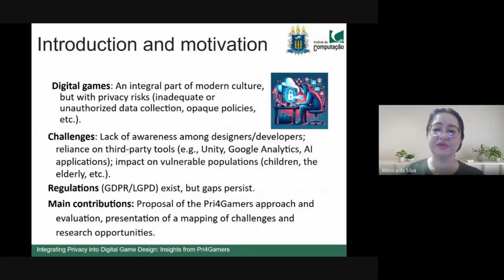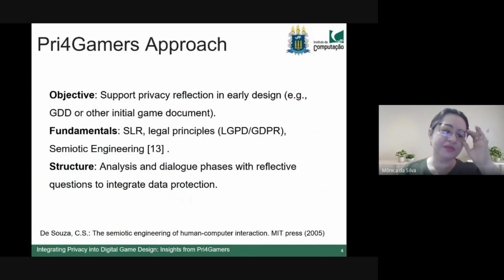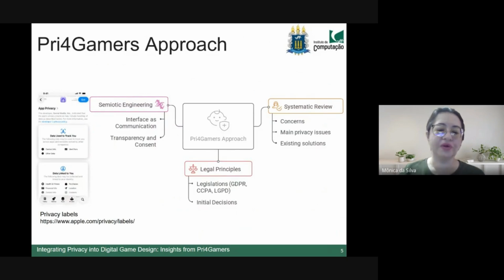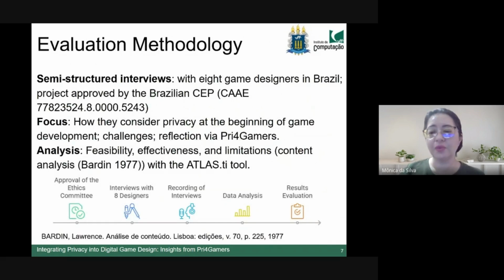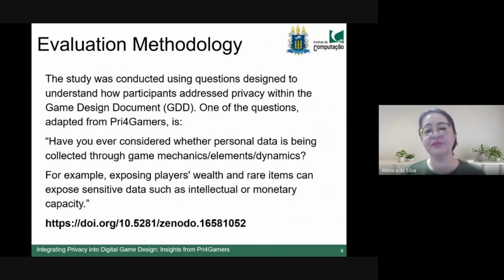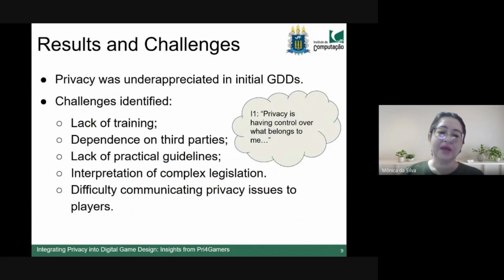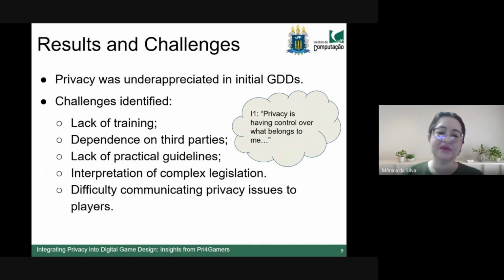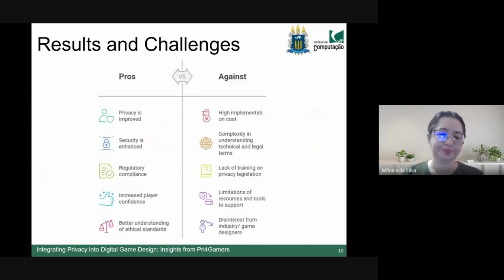Integrating Privacy into Digital Game Design Insights from Pri4Gamers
Title: Integrating Privacy into Digital Game Design: Insights from Pri4Gamers
Authors: Monica Silva, José Viterbo, and Luciana C. C. Salgado

Presented on September 11, 2025, at The 24th IFIP Conference on e-Business, e-Services, and e-Society (I3E 2025)